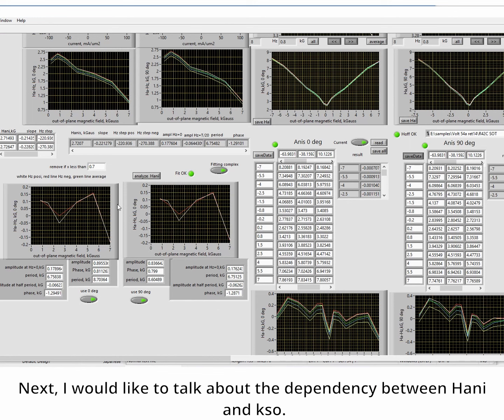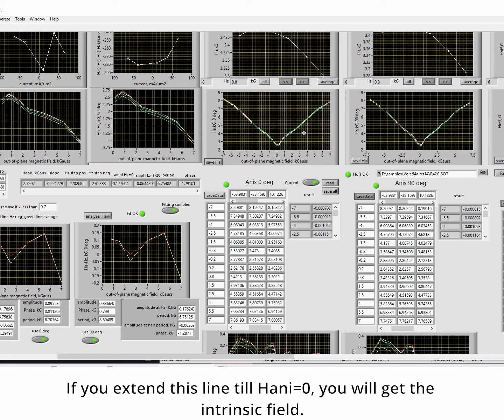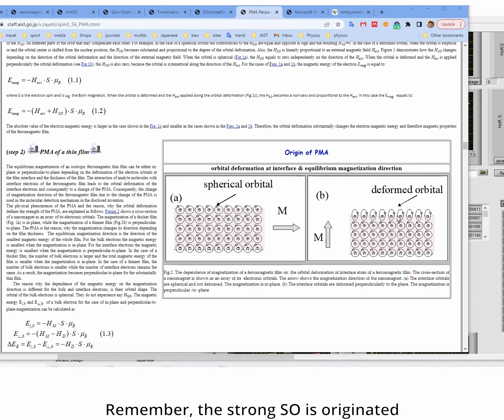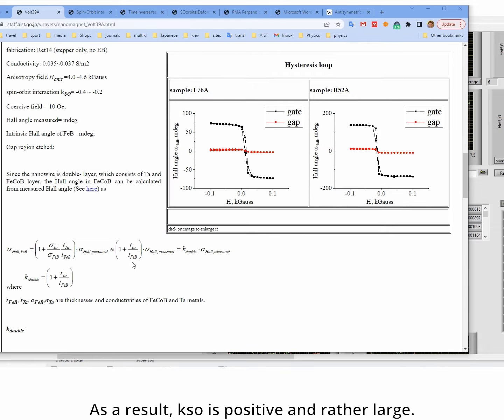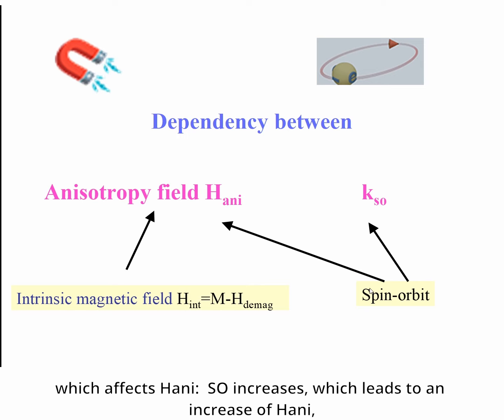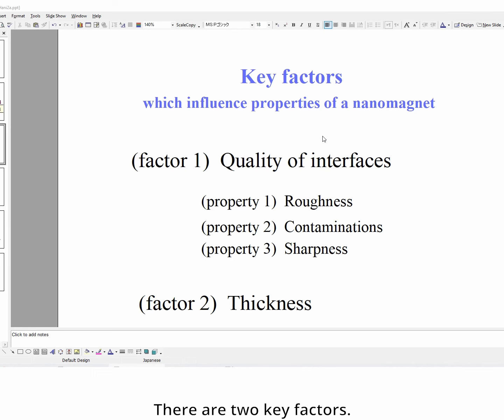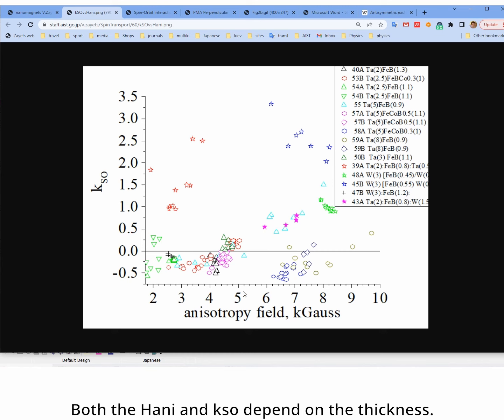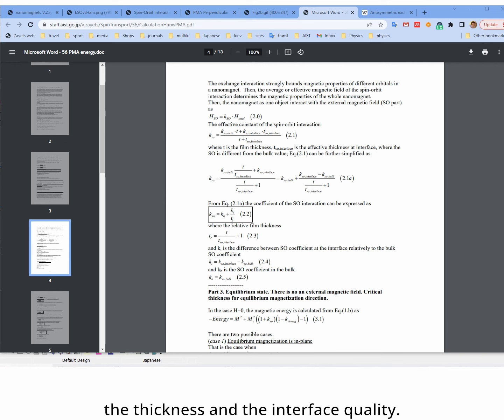Ha.05b. Anisotropy field Hani & coefficient of spin-orbit interaction kso. Evaluated properties.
This is Part 5b of series: Measurement of spin- orbit interaction and anisotropy field in a nanomagnet.
1’10”  Linear dependency between  kso and Hani
6’00”  Dependence of  kso on film thickness
10’10”  Contribution of demagnetization field Hdemag to Hani &kso
13’30”  Dependence of  kso & Hdemag on interface quality

Spin Precession. Precession Damping. Landau-Lifshitz Equations